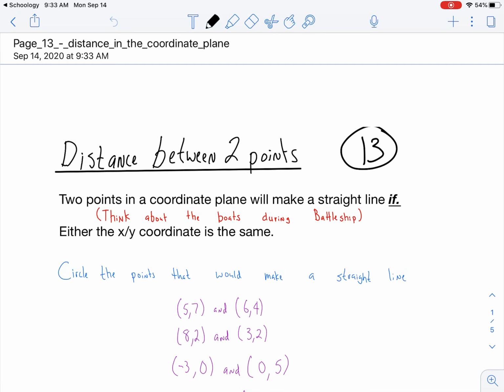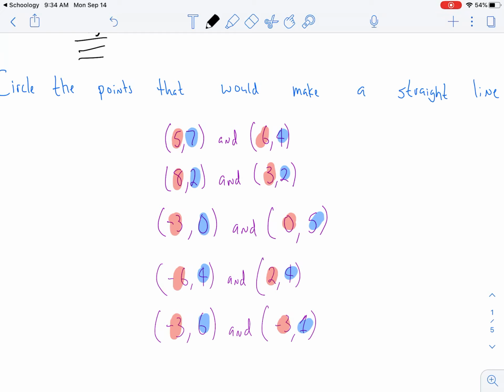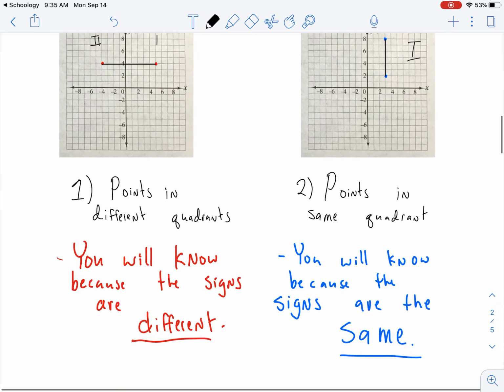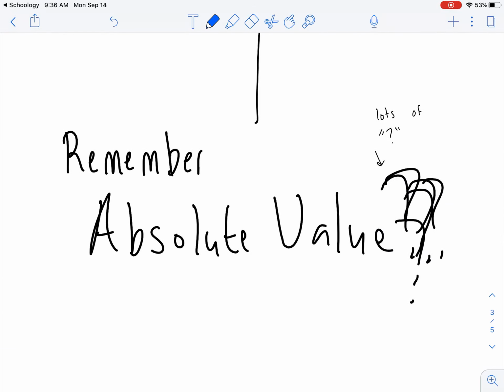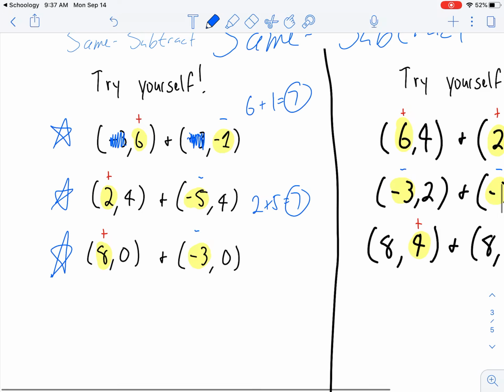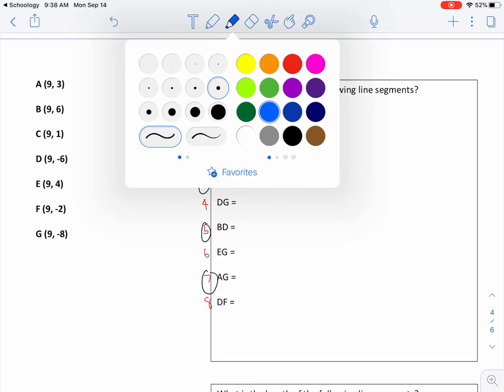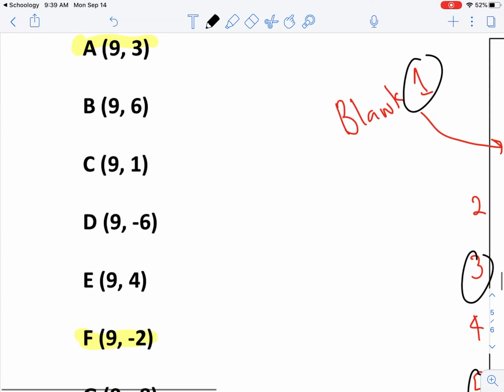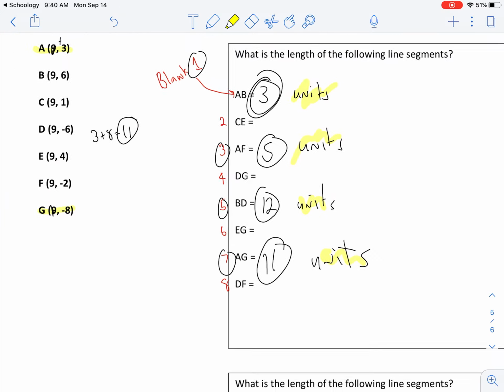Pg 13 - distance between two points